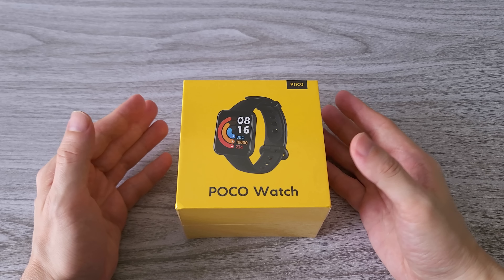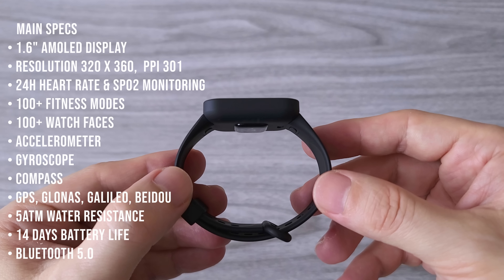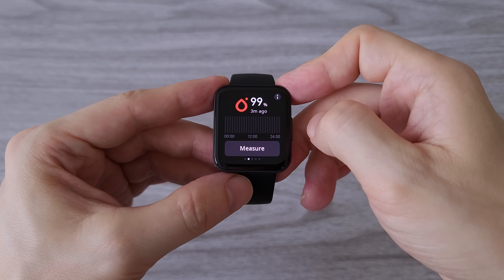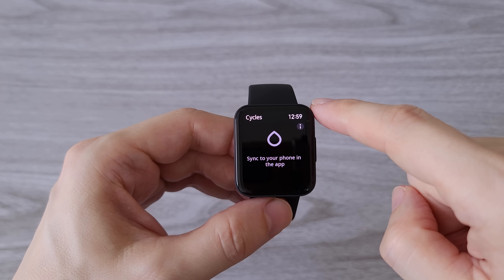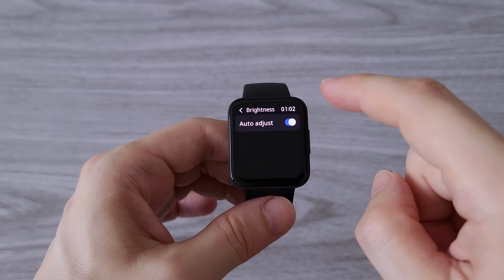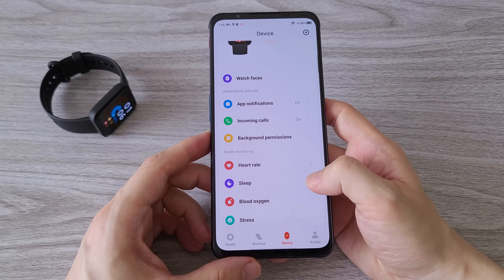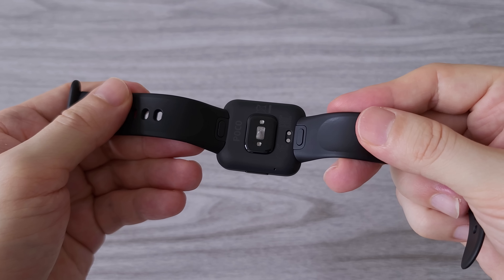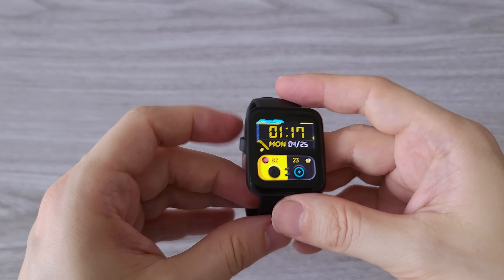POCO Watch The BEST Budget Smartwatch Of 2022 - FULL REVIEW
Review of the new POCO Watch Super Specs on a Budget Price!

00:00 Intro & Unboxing
00:50 Specs & Features
05:24 WatchFaces
06:09 Finale